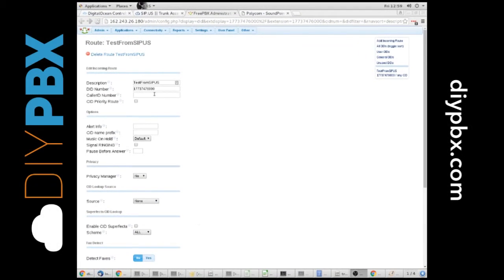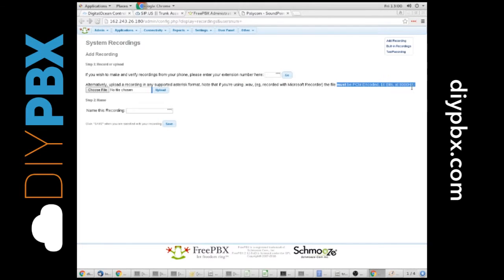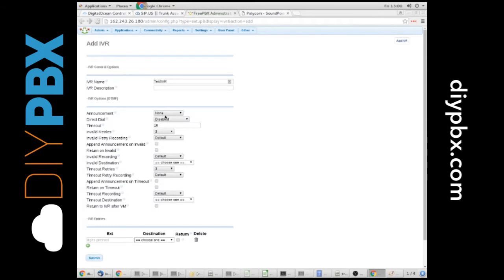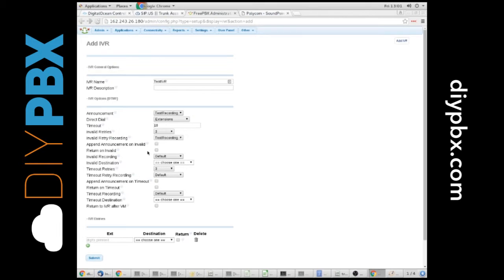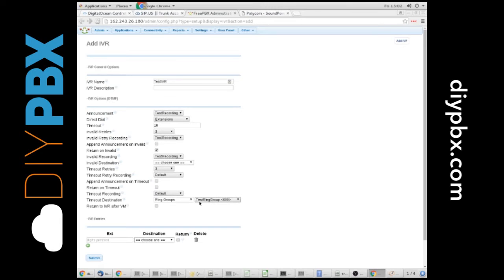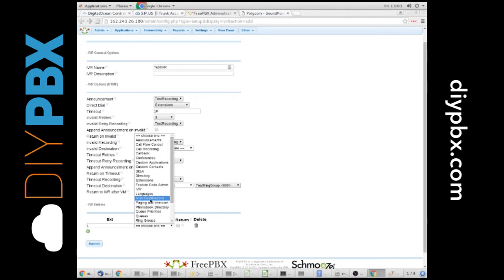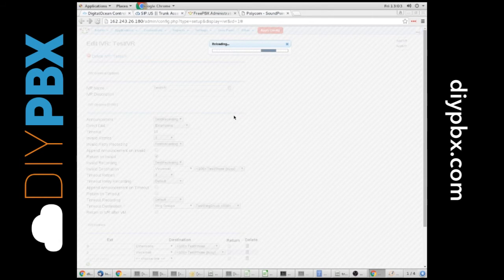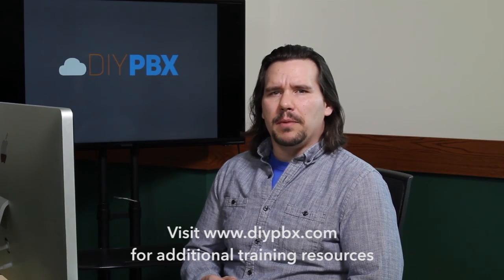IVR and Auto Attendant | How to Set Up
Get the full transcript of this IVR and Auto Attendant set up video

Learn how to create IVR and Auto Attendants to efficiently route inbound callers.

In this video you will learn how to create, configure and optimize your phone systems IVR and Auto Attendant. Inbound callers will easily be able to navigate to the correct extension or call group.

Okay, lets learn how to set up your IVR and Auto using DIY PBX!